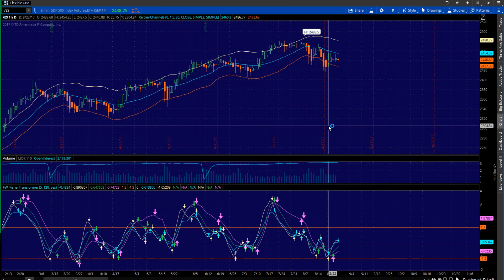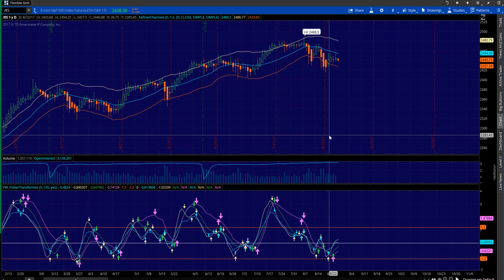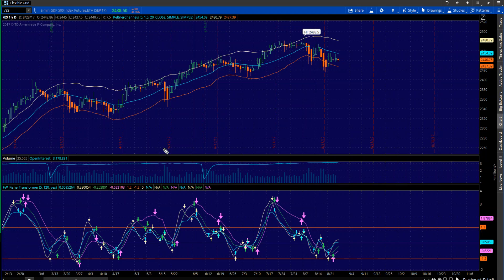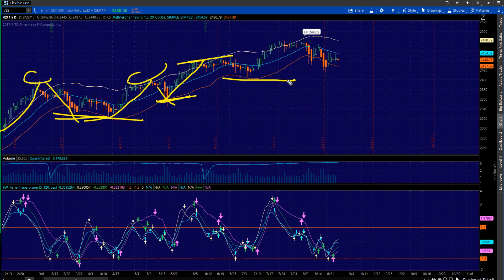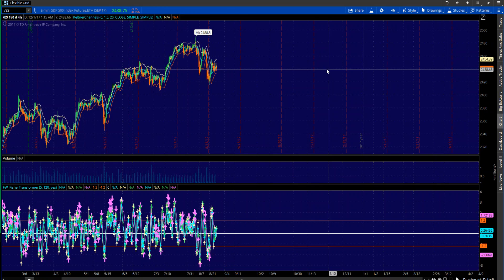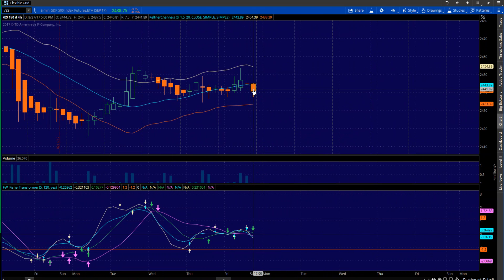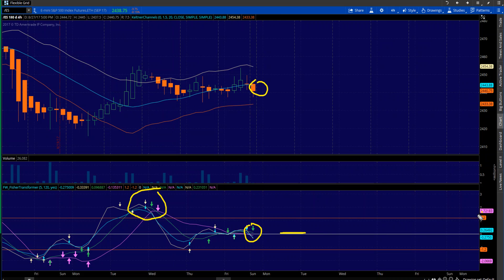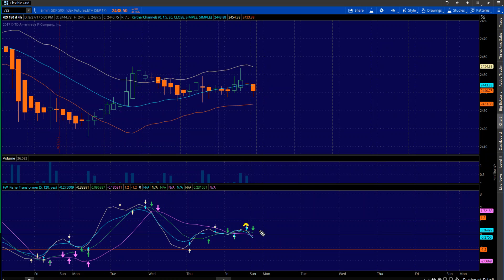NADEX 8/28/17 Trade Plan for /ES and /NQ